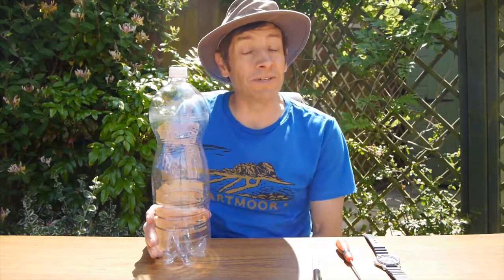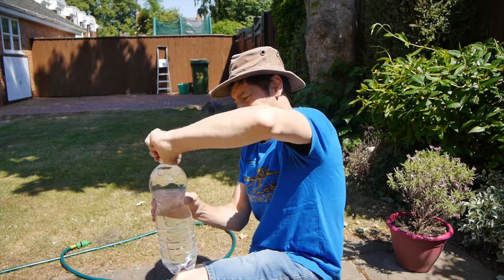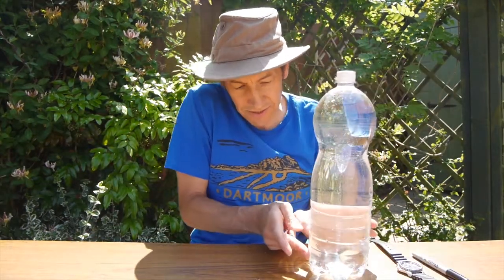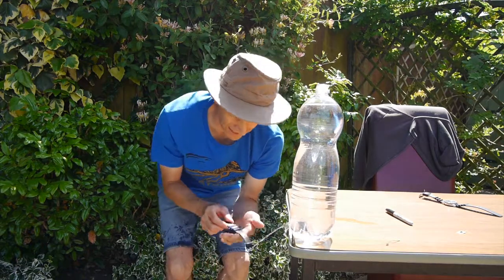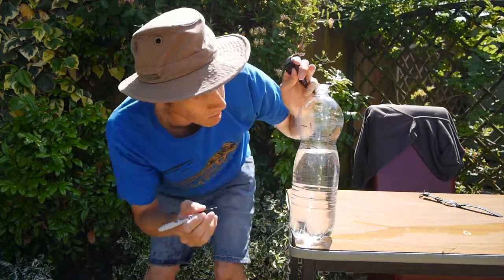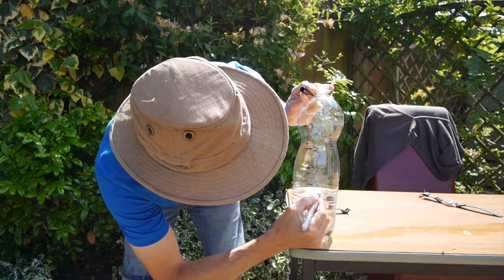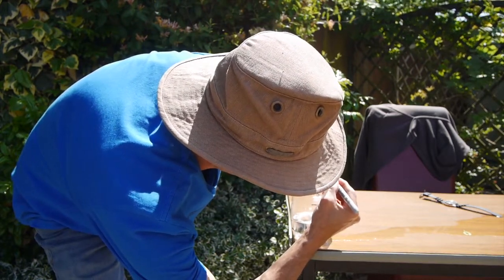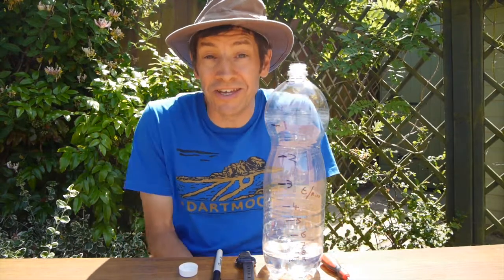Build a Water Clock - F-J's Physics - Do Do This At Home! (No.6)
School holidays and need something to do?  Why not try this interesting experiment to build a water clock?  It's simple, great fun and it will teach you quite a bit about the nature of scientific experimentation.